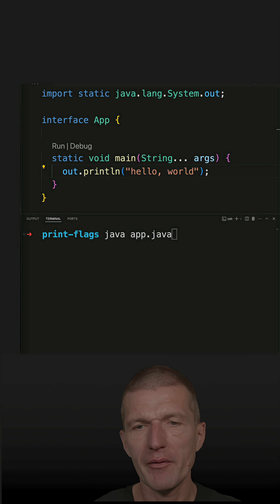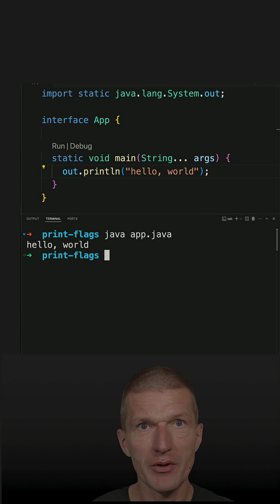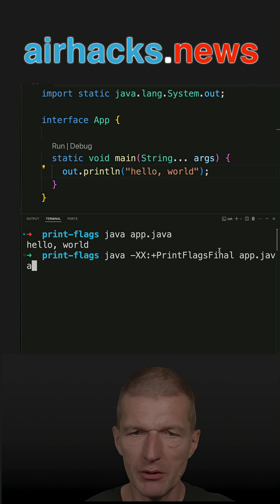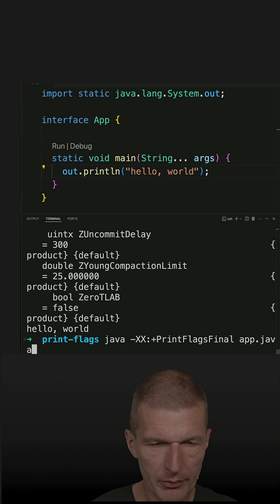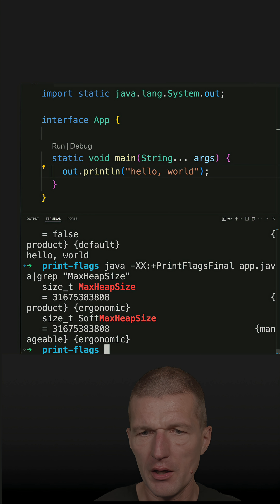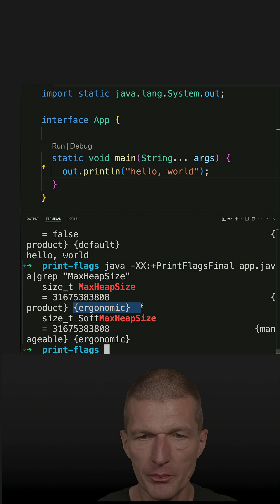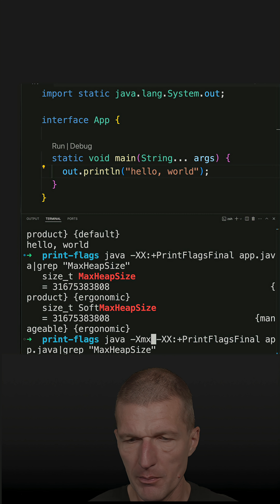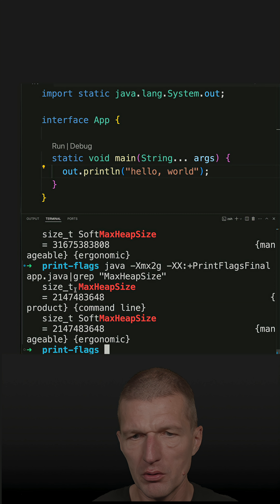Which Flags Are Set?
Using -XX:+PrintFlagsFinal to list all explicit and conventional flags.